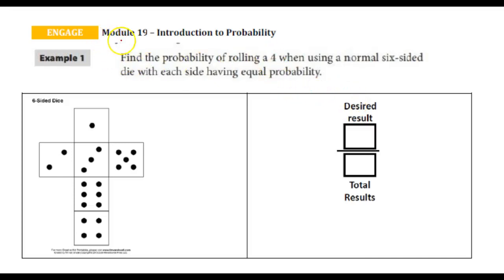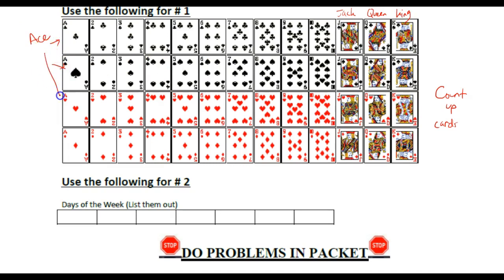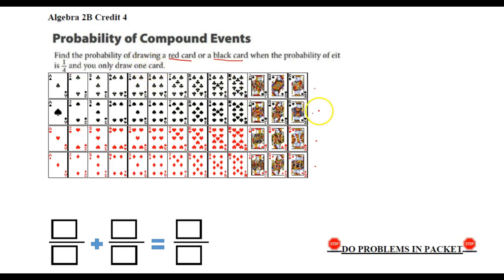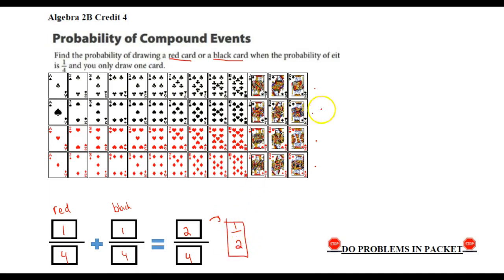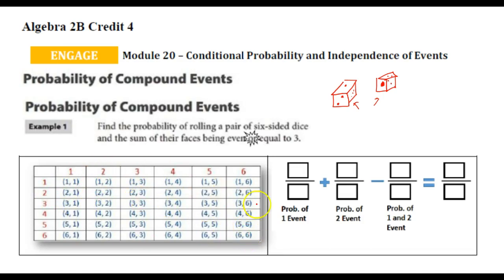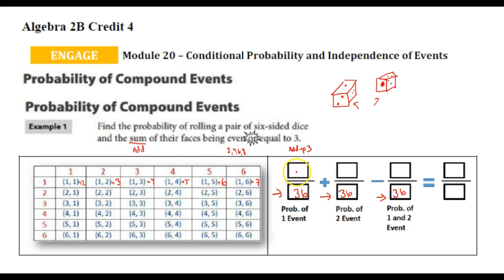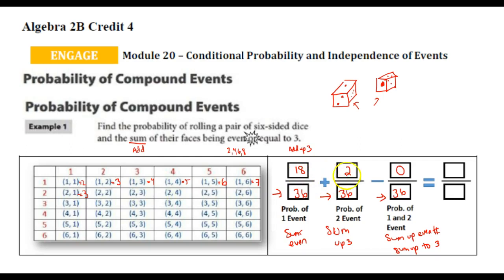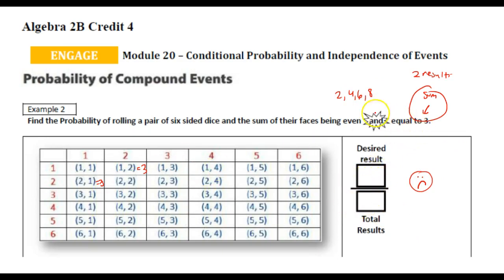Algebra 2B Credit 4 Engage Activity